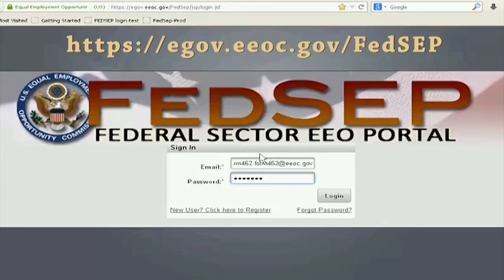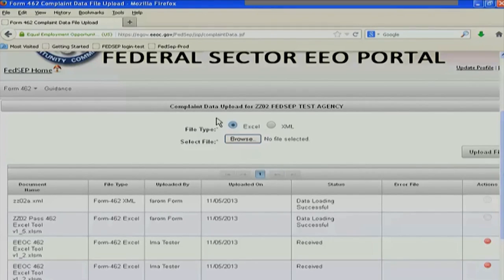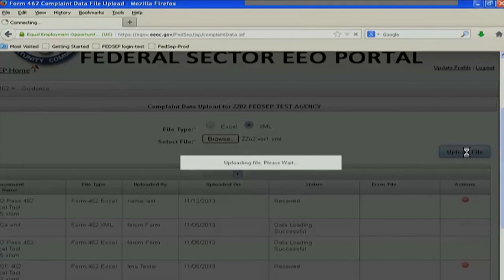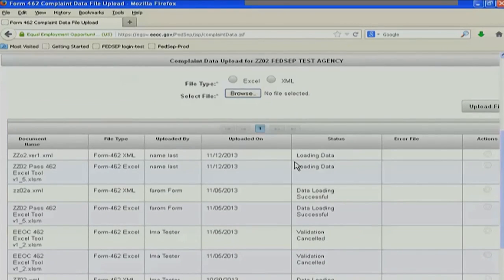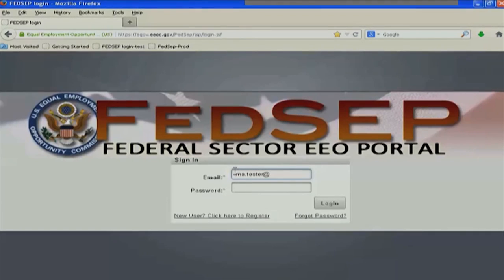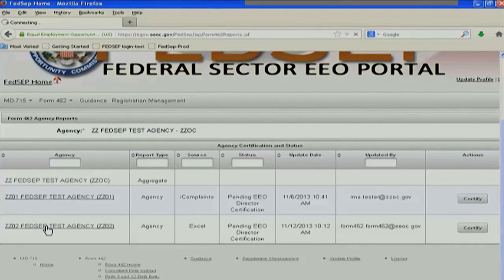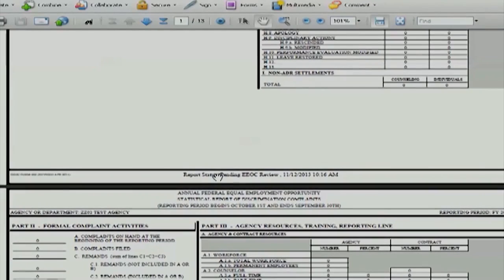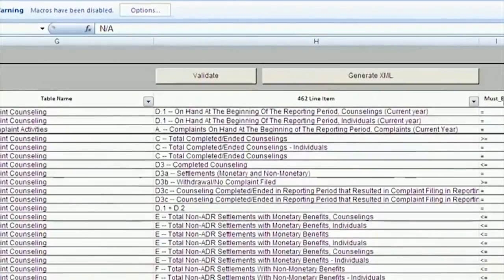Uploading Excel Tool Data to FedSEP Portal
Property of the U.S. Equal Employment Opportunity Commission (EEOC), Office of Information Technology (OIT).